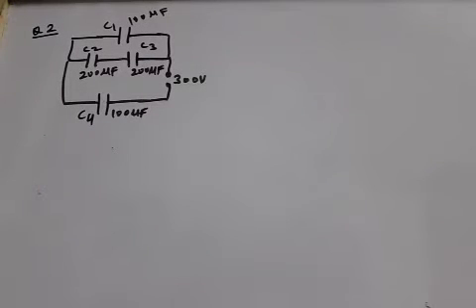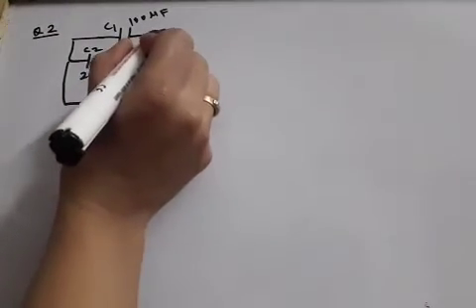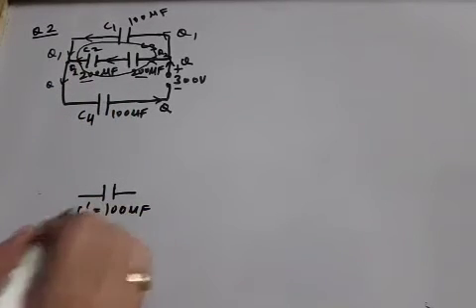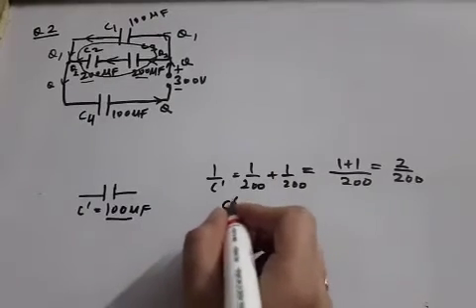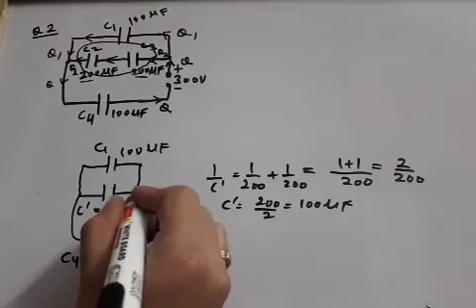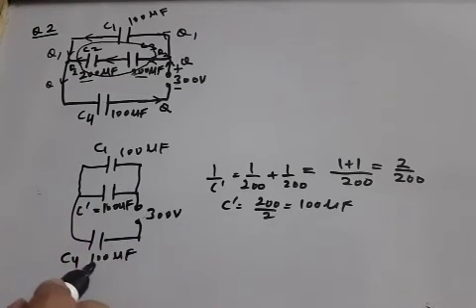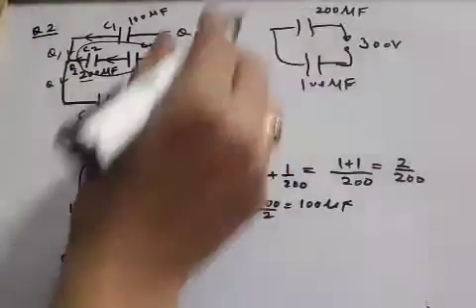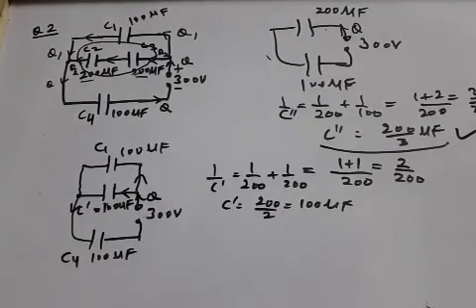class12th physics capacitance network question part3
capacitance network question part3